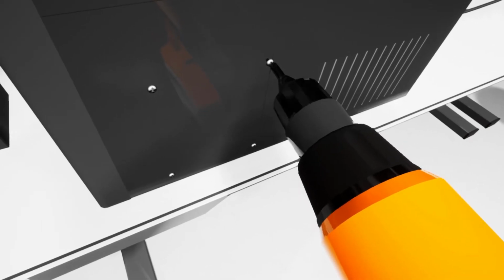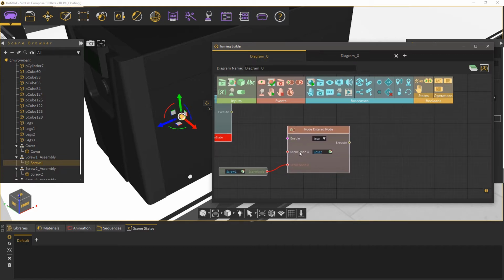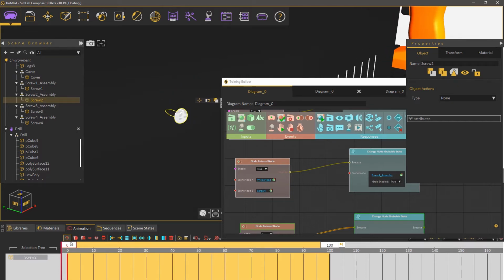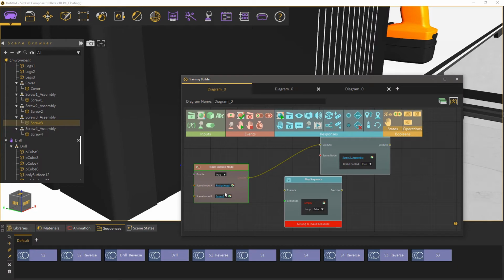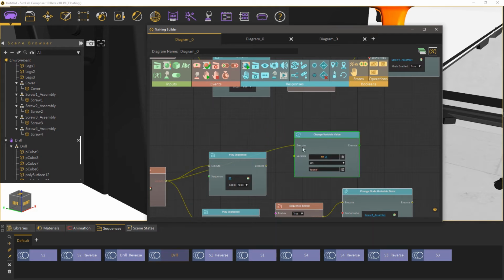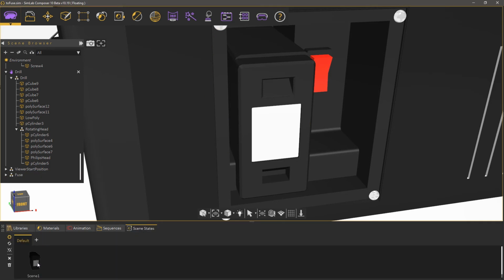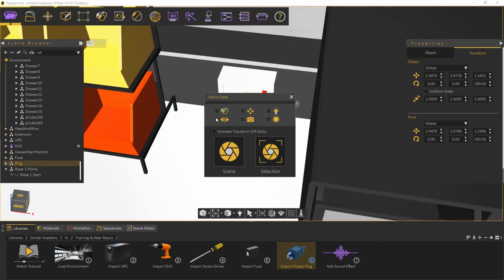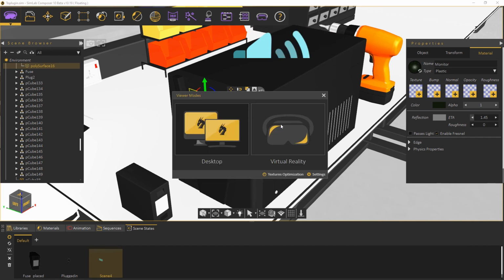VR training builder basics (SimLab Academy)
This video is part of SimLab Academy, to teach user the basics of using SimLab trailing builder, the tool that will be used to add logic to VR experiences without writing a single line of code